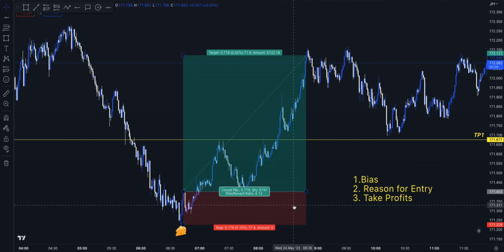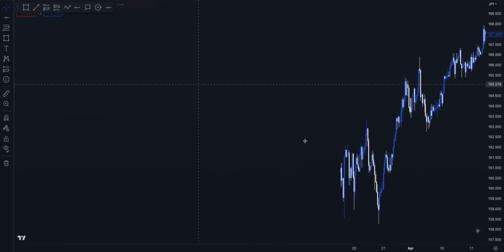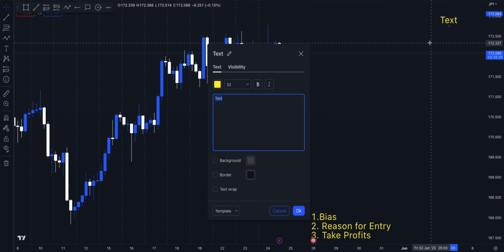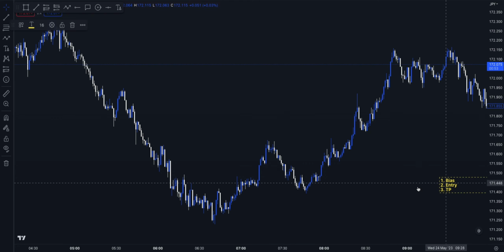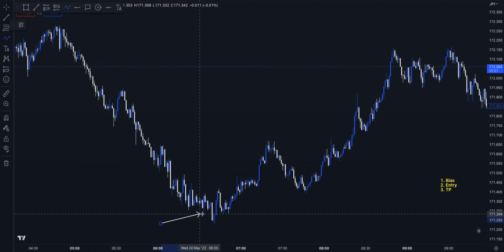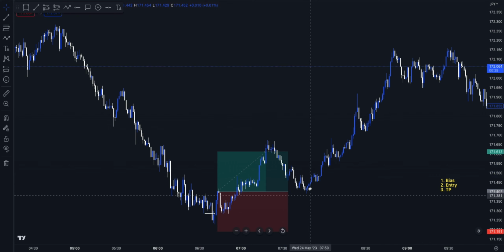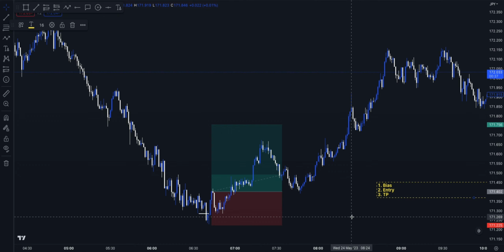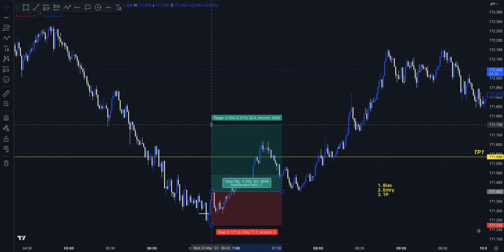3 steps that made me profitable *Live Example*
🔥 Welcome to FXTradignDuo! 🔥

In this video, We run through a MUST 3 step rule in order for you to FRAME your trade.

💬 Community Guidelines 💬
Please keep the comments section friendly and respectful. Any inappropriate or offensive comments will be removed.

We appreciate your support and hope you enjoyed this video.